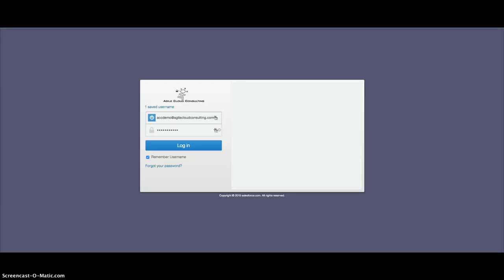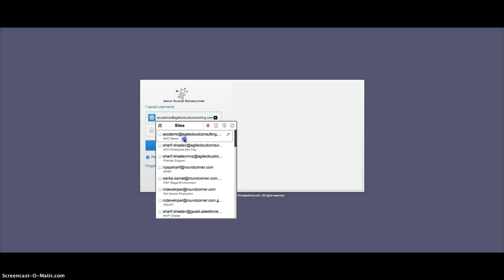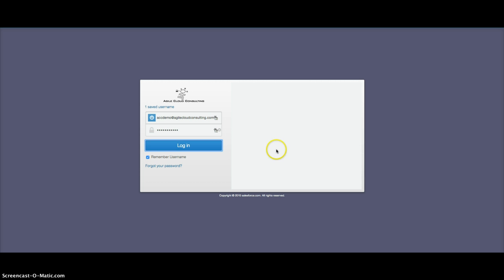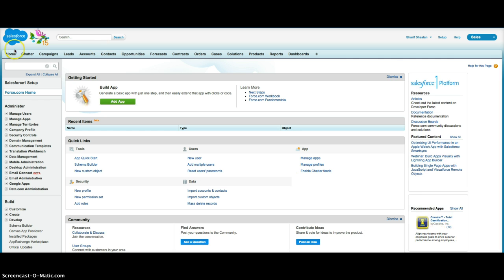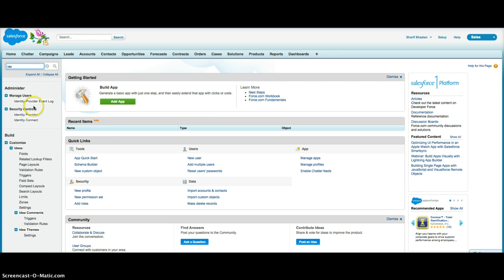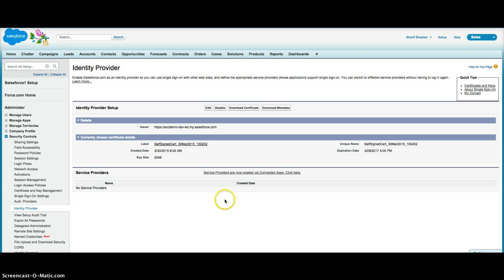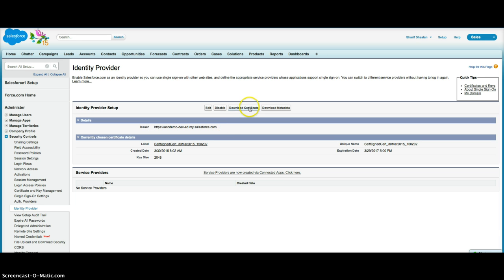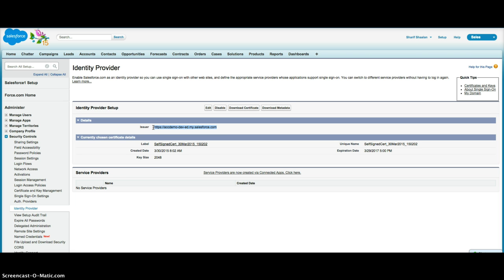Setting up Salesforce as an Identity Provider